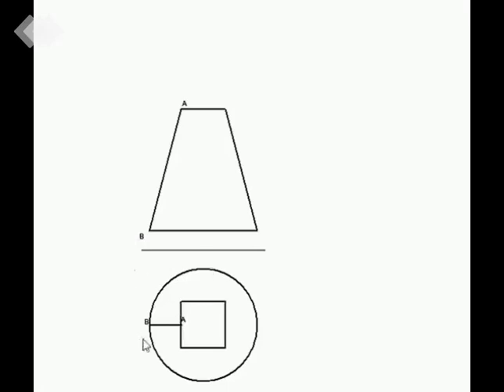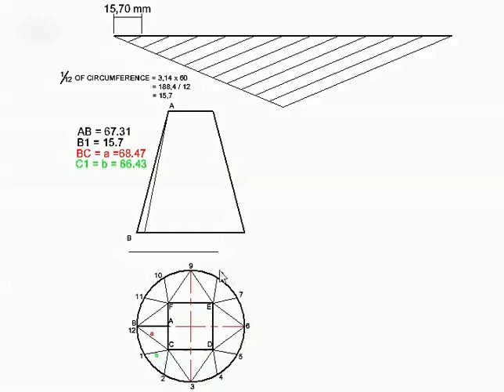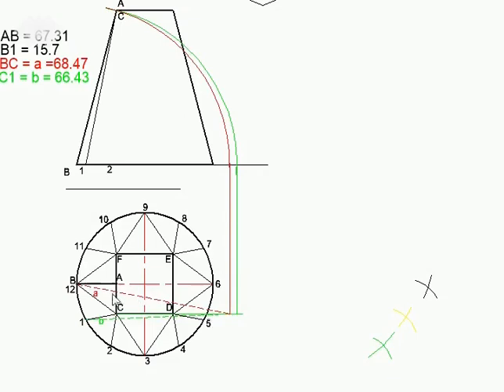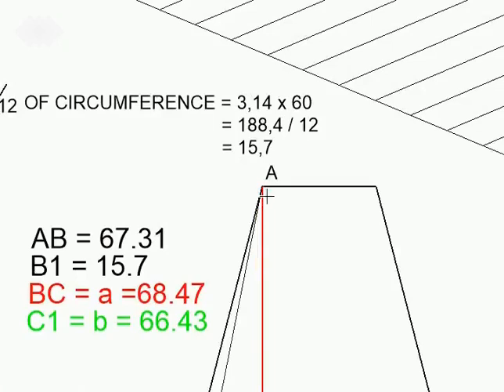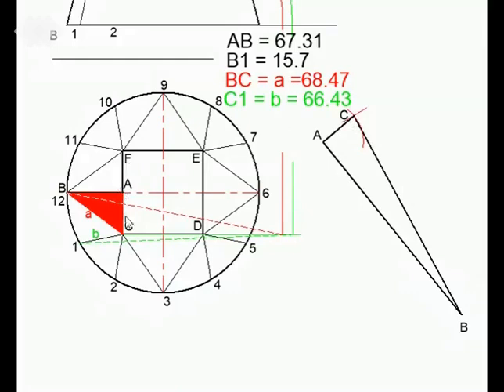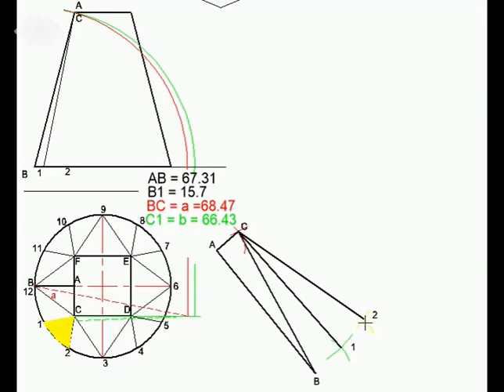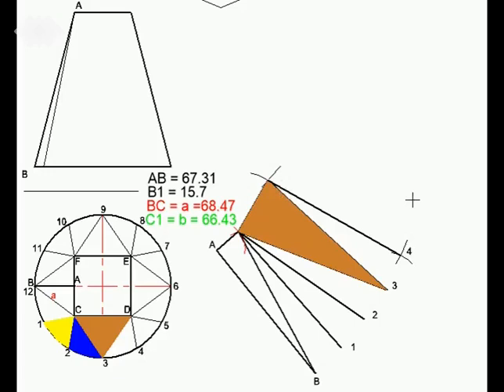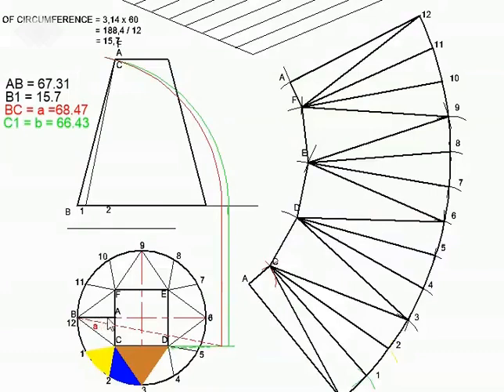DEVELOP A ROUND TO SQUARE TRANSITION PIECE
EXPLAINING THE DEVELOPMENT OF HOW TO DRAW A ROUND TO SQUARE TRANSITION PIECE